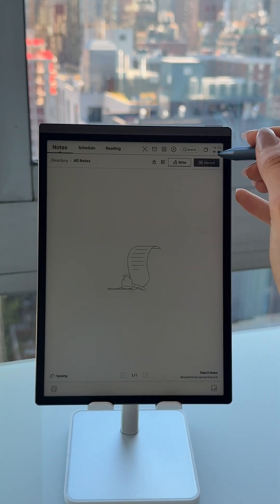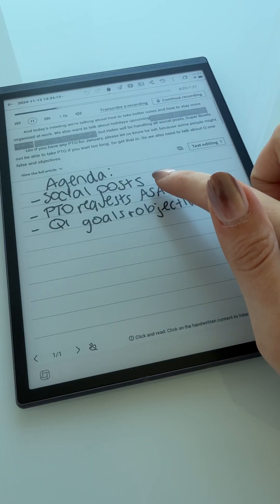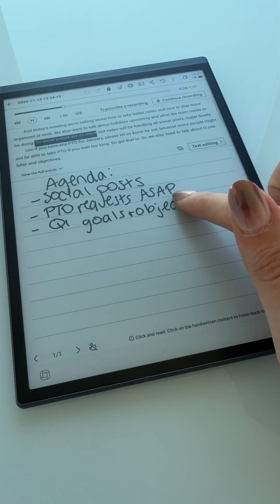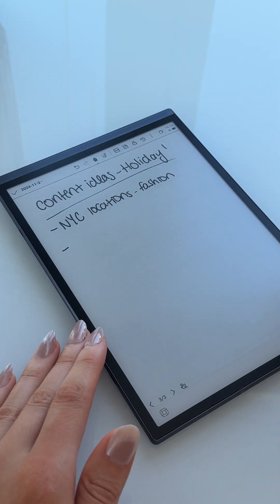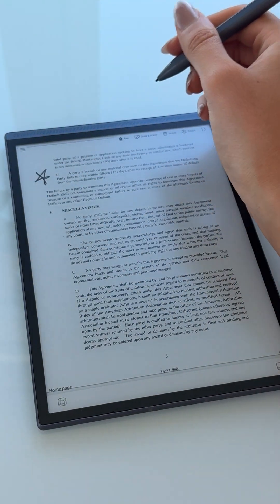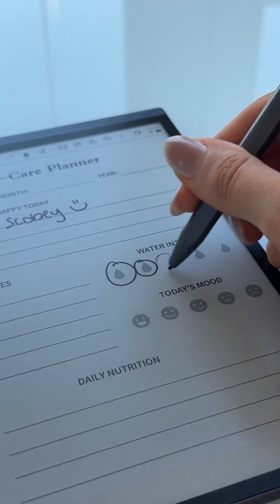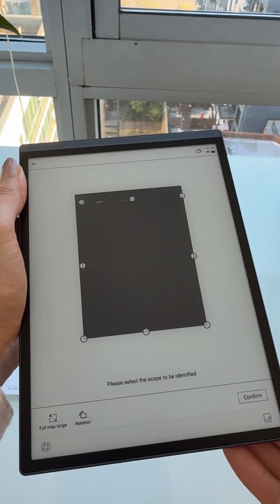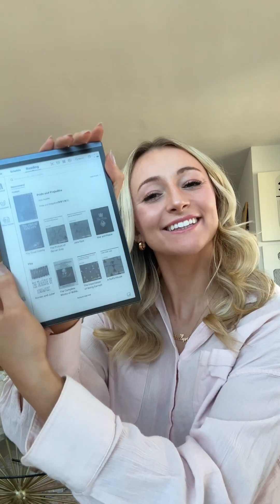how the iFLYTEK AINOTE Air 2 helps me with my full-time job AND my content creation.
Purchase OneNote templates: